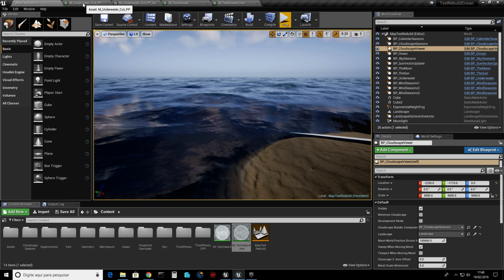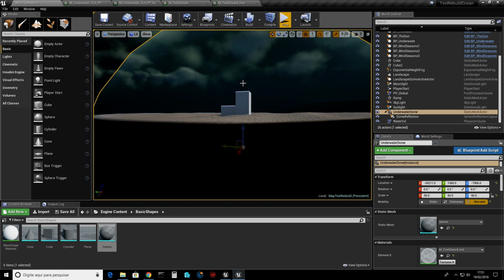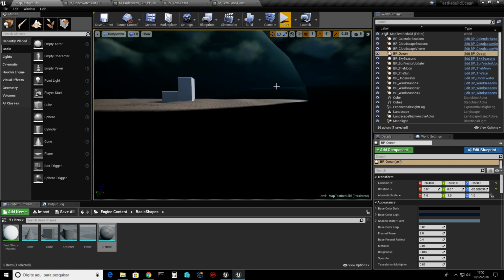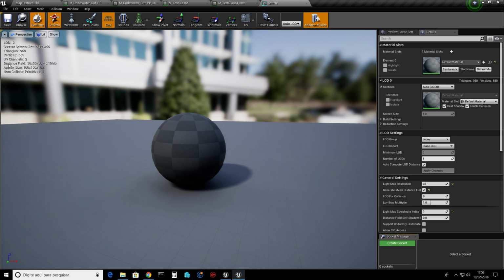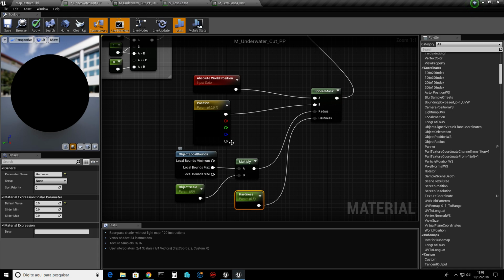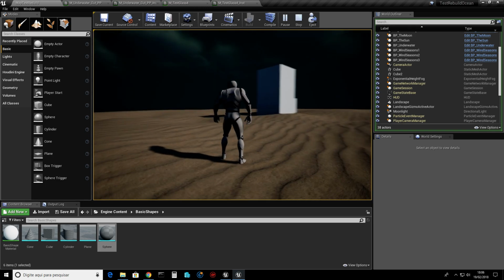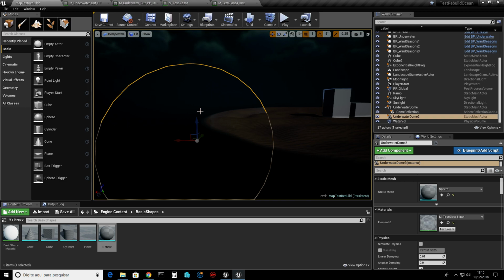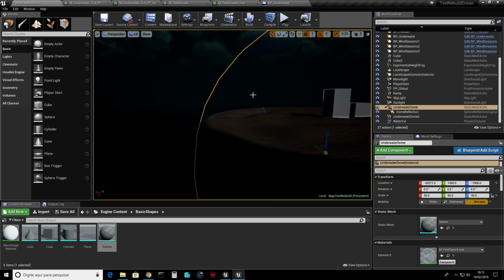UE4 - Community Free Ocean Project - Masking inside Underwater Postprocess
The Unreal Engine 4 - Community Free Ocean Project can be found here via GitHub link at the thread:

and it is kept by the community which submit updates for new features. In this video I am showing a way to mask the Underwater postprocess removing it from the showing the results, material and also a glass material for the Dome.

Nilson Fernandes de Lima
Rigel Studios
The clouds inside the video were made using Cloudscape Seasons asset from Unreal Market place:

Unreal, Unreal Engine, the circle-U logo and the Powered by Unreal Engine logo are trademarks or registered trademarks of Epic Games, Inc. in the United States and elsewhere.